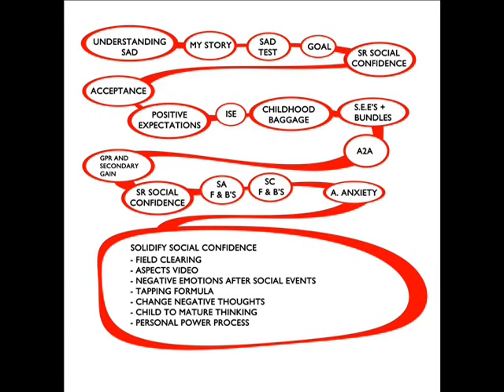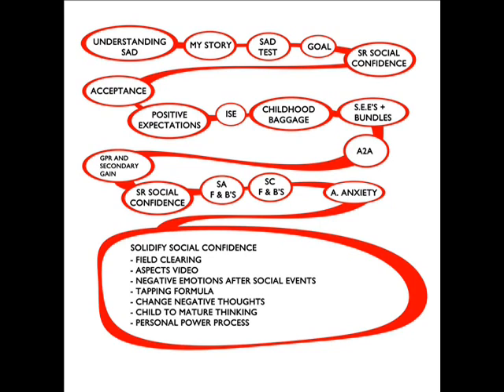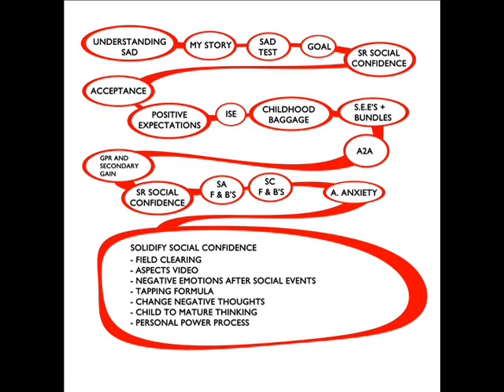How To Achieve Social Confidence in 18 steps (Beat Social Anxiety Disorder) "EFT"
Become Socially Confident from the Comfort of Your Own HOME. No clenching your teeth to face your fears, just Emotional Freedom Techniques applied in the right way. There is a specific structure to social anxiety disorder, and a road map to follow that most efficiently gets you to social confidence.

This system is created from the insight from my own journey of overcoming my own intense social phobia, investing tens of thousands of euros in workshops, high quality coaches, seminars, products, tapes, and more than 3 years of 1 on 1 online coaching with people who suffer from anxiety in social situations.

It is based upon a silly looking, yet extremely effective and efficient technique called EFT (Emotional Freedom Techniques). While applying the technique may look silly, and sound too good to be true, I urge you to do your research because this has changed my life and that of the clients I have worked with and the people who have applied it. It is by far the most effective technique I have found in over a decade of trying all the therapies and self help techniques out there.

It teaches you how to beat anxiety once and for all. So you can comfortable deal with rejection, make friends, and enjoy the social life you really want for yourself.

I wish you all the best on your journey to social confidence.

Kind regards,
Sebastiaan